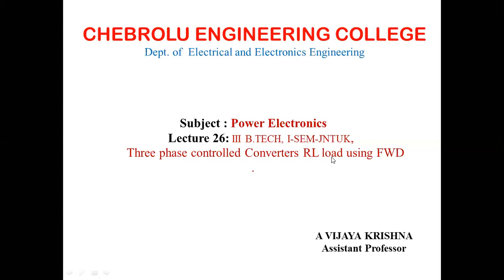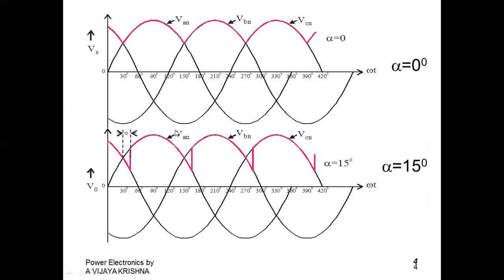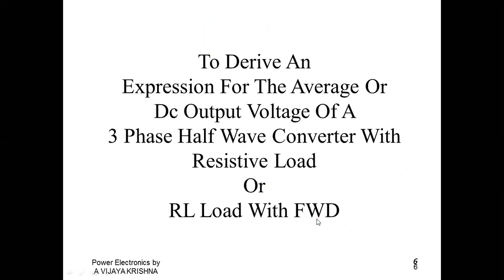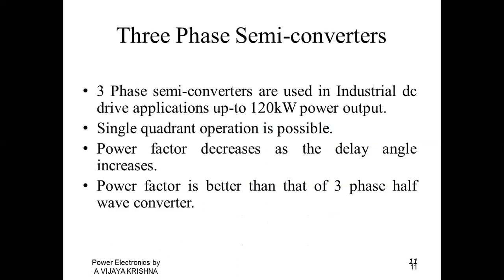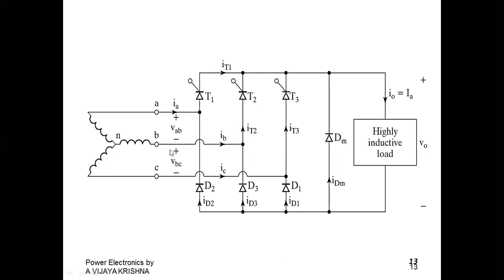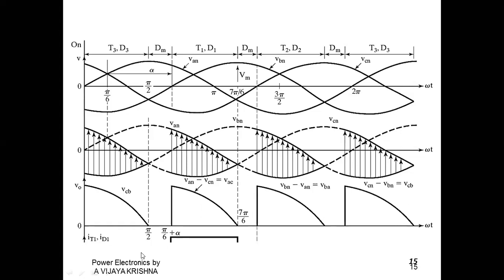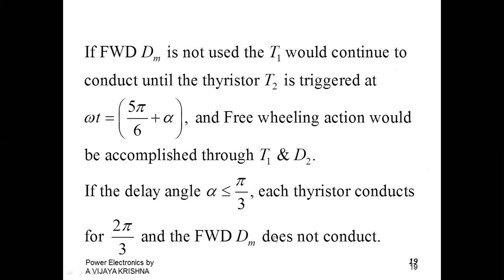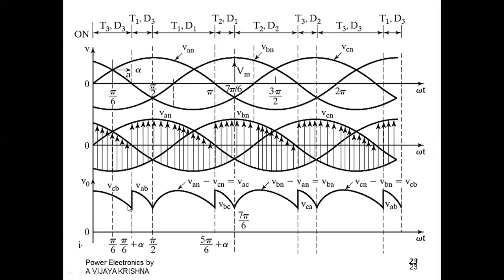JNTUK IIIEEE LEC27 three phase controlled rectifiers using RL load with FWD